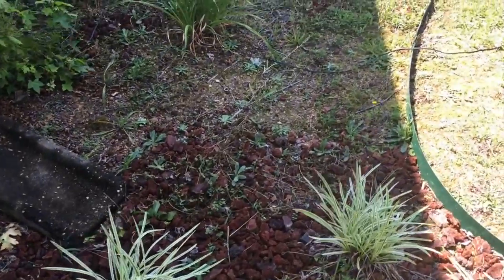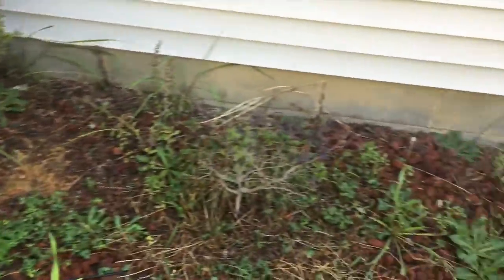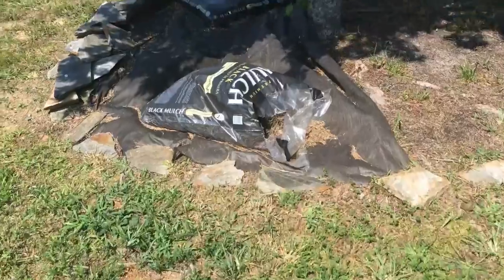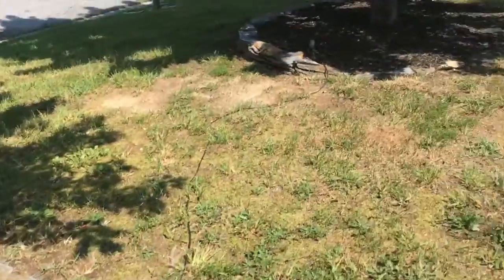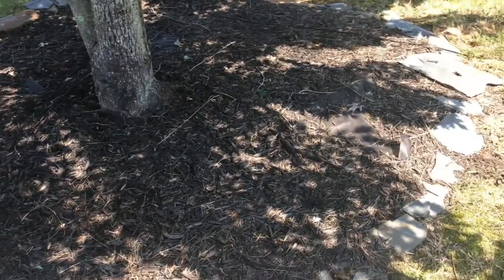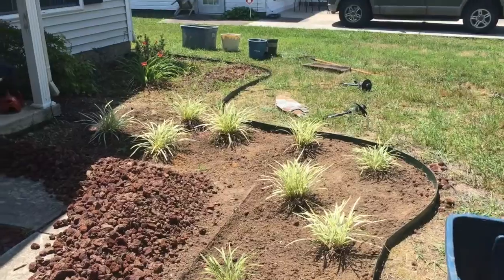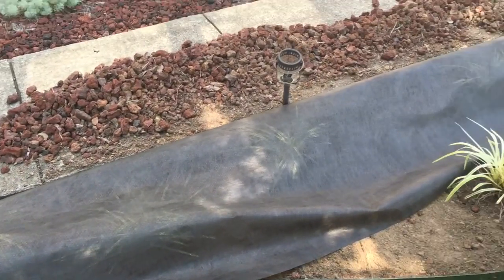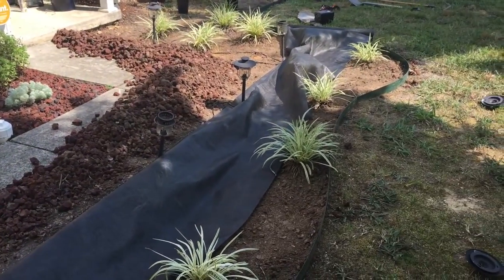Curb Appeal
I work on the landscaping in the front of the house to create some nice curb appeal for this 4th of July weekend!